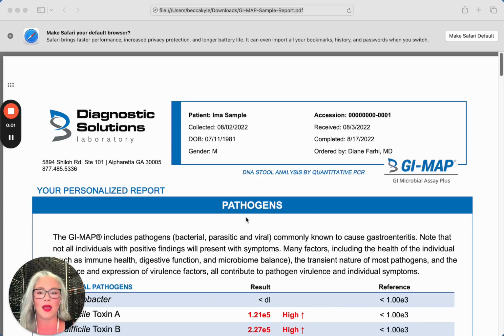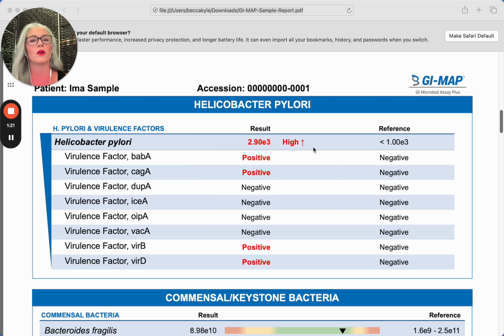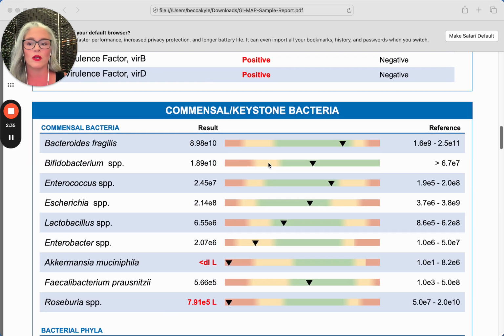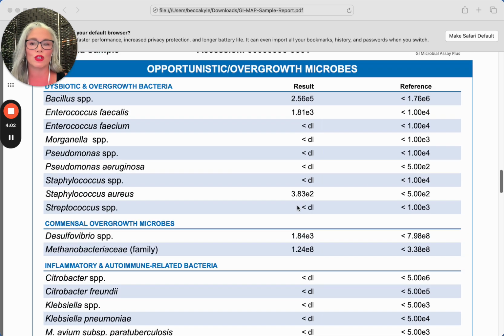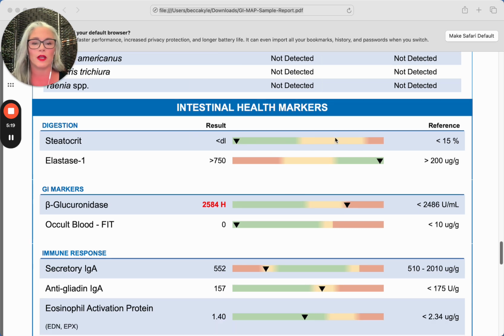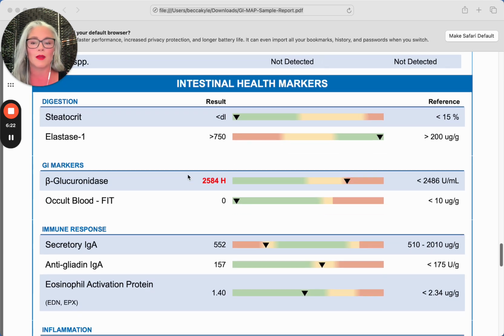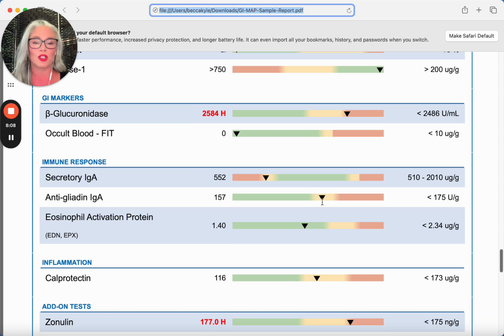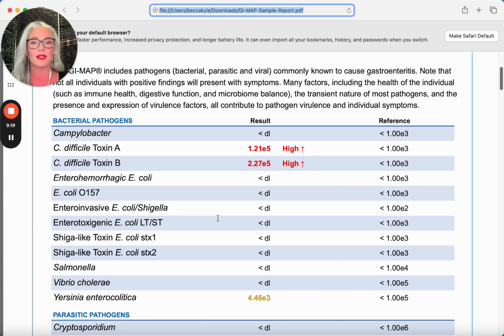GI MAP Gut Microbiome Lab Overview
This video gives and overview of the GI-MAP Gut Microbiome Functional Lab.